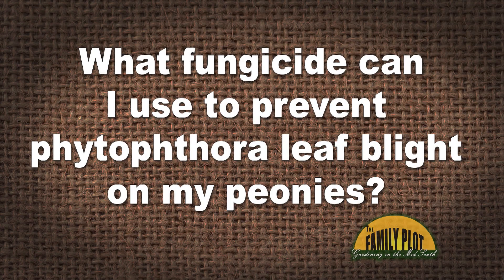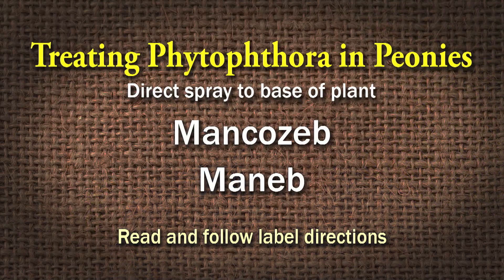Q&A – What fungicide can I use to prevent phytophthora leaf blight in peonies?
If your peonies have blight you should first improve soil drainage and air circulation. If you have already done these things, University of Memphis Director of Landscape Joellen Dimond recommends applying a fungicide to the plant and the soil around. She lists the fungicides to use. You will have to reapply the fungicide every 7-10 days throughout the growing season.